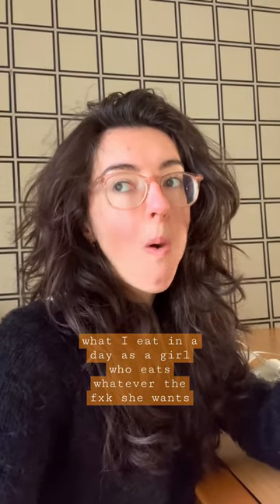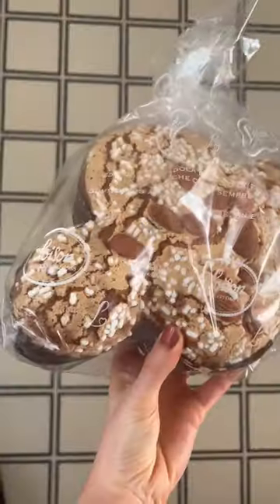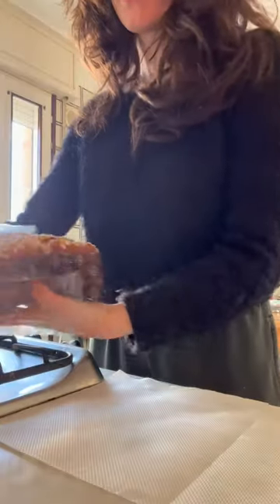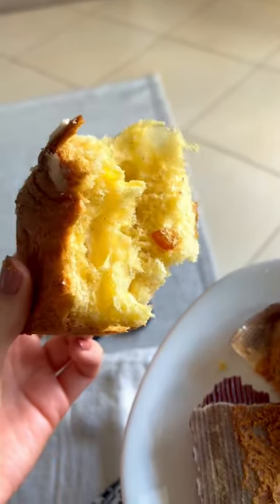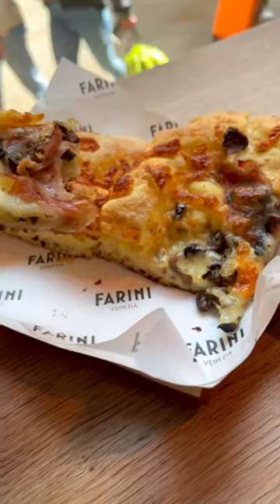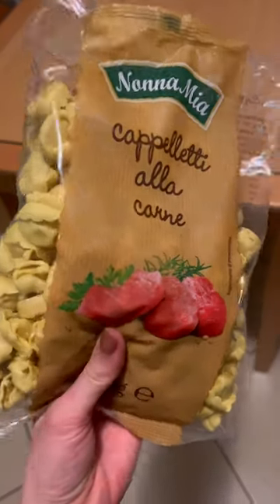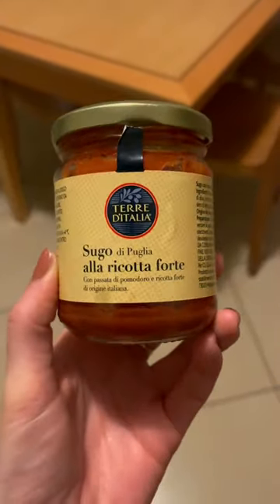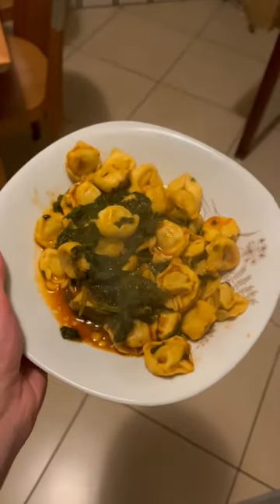what I eat in a day as a girl who eats what she wants - working day edition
today was all about Easter treats and comfort food!